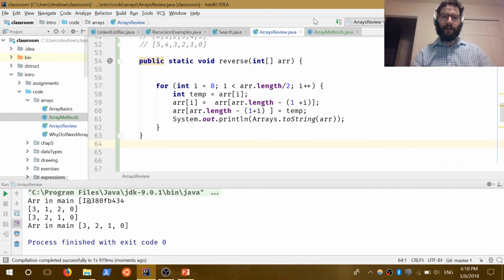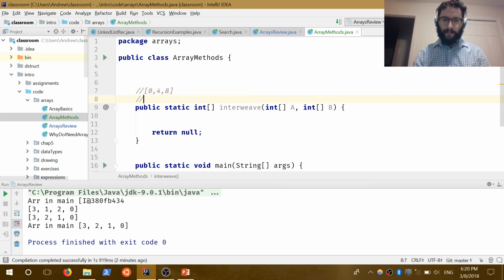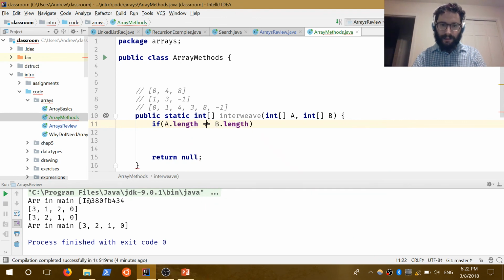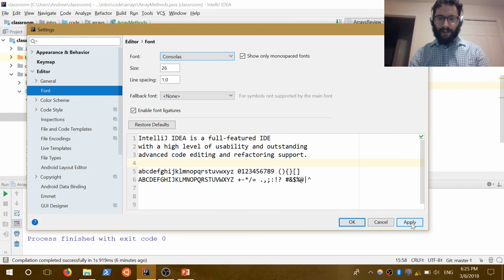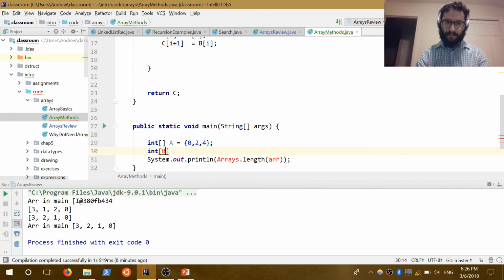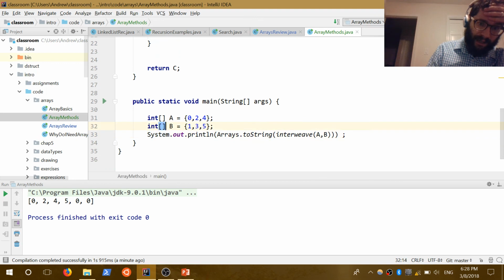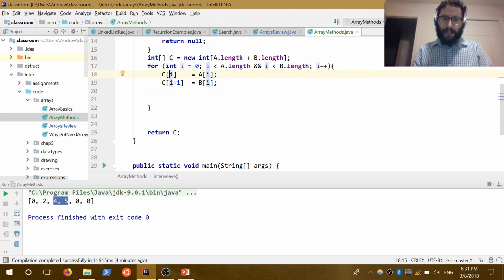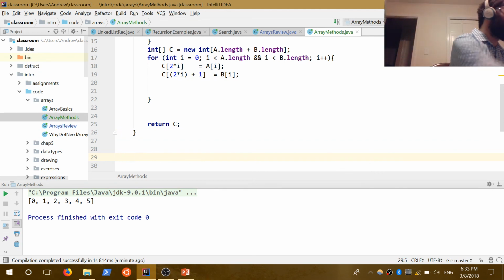CIS 1068 - Returning an Array